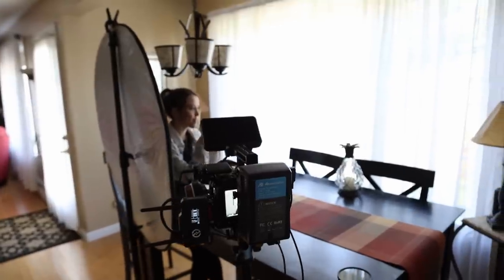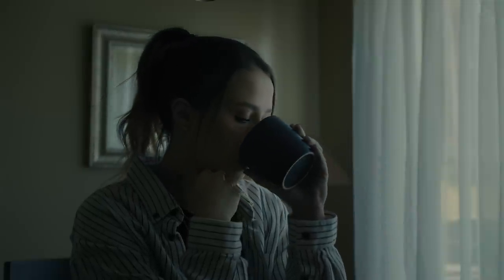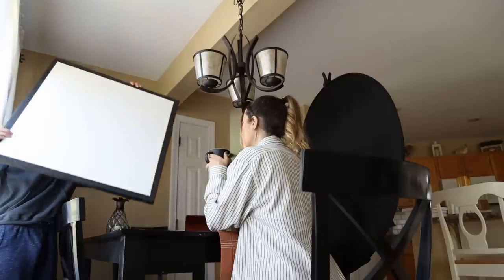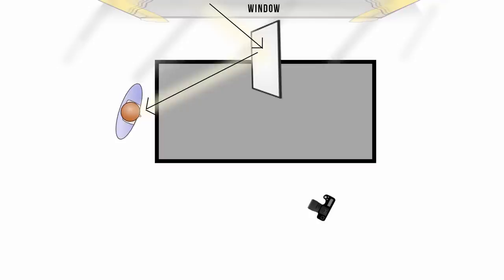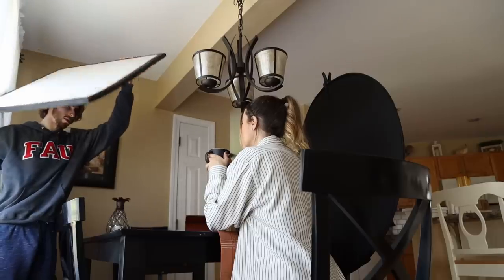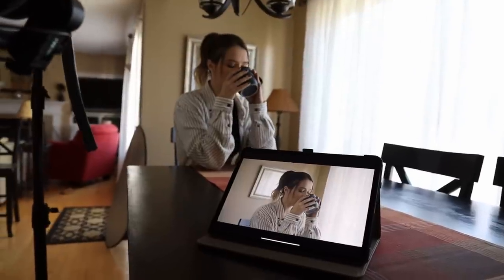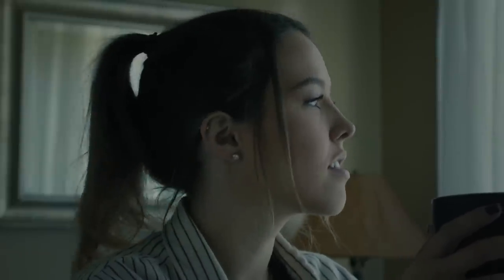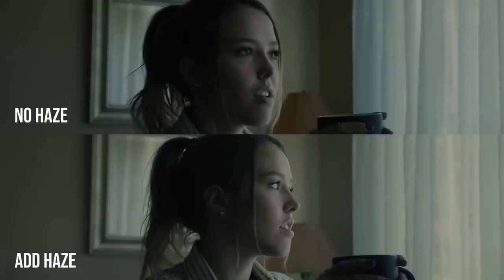How To: Cinematic Natural Lighting (Daylight Interior)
In this video we're learning how to light a scene using only natural light. I'm showing how I lit a cinematic daylight interior shot with no lights and just a window, I answer questions like; what is negative fill? How to bounce light? and talk about low-key lighting. So tune in, take notes and enjoy!

Gear List: (If you purchase using these links it gives me a little extra and helps me keep these videos coming to you but doesn't cost you any more!)

5 in 1 Reflector Disc

Holland Mars 400s Pro (Wireless to my iPad)

Aputure LS 20 Kit